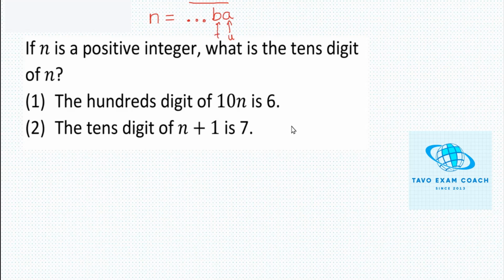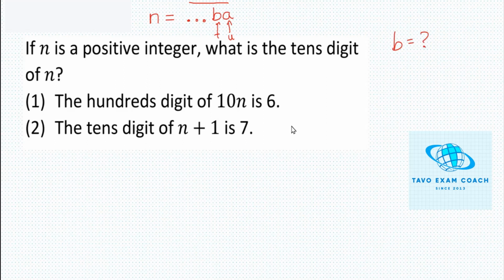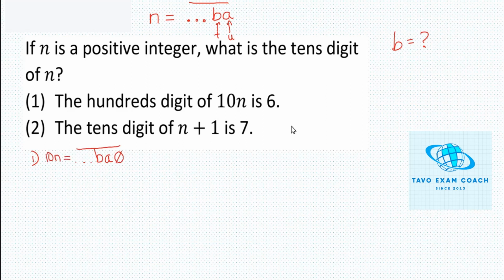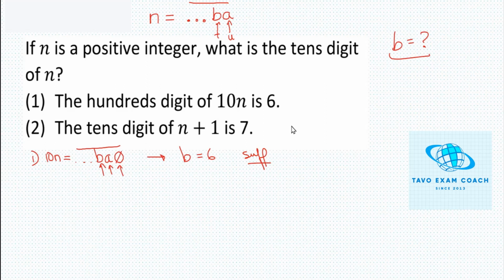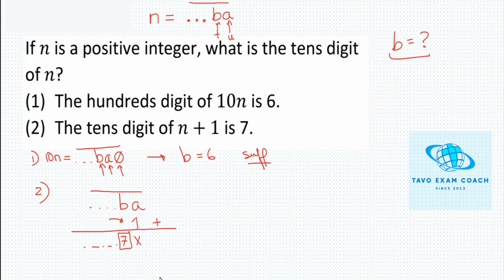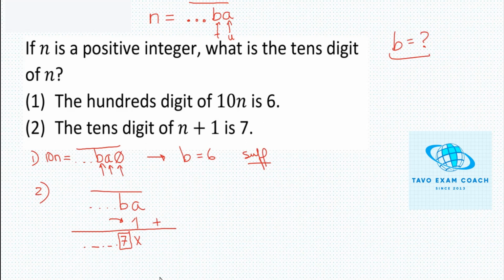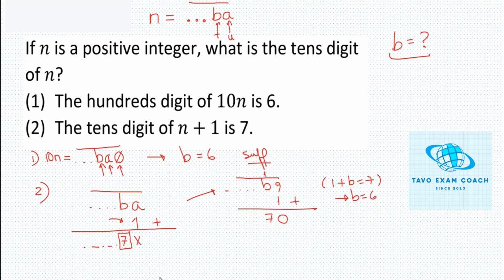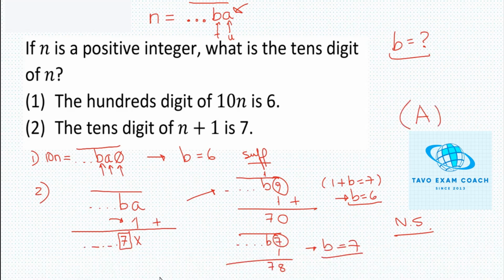GMAT Quant - Number Theory Sample Question - Q20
An example of a GMAT Quant Number Theory sample Question resolved.
You may pause the video at the beginning in order to try to solve it on your own first.

For a thorough explanation of the particulars in Number Theory that apply to the GMAT question above, see below: